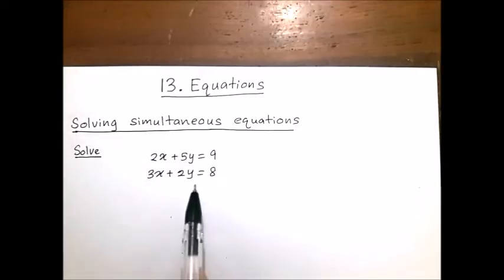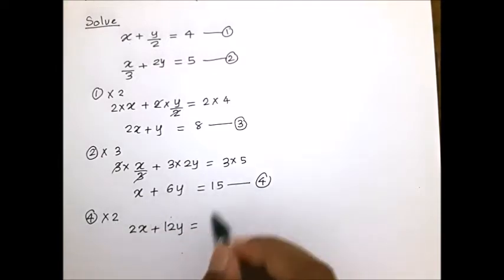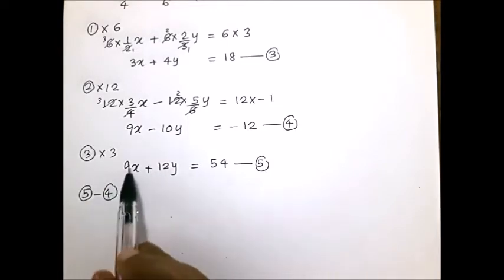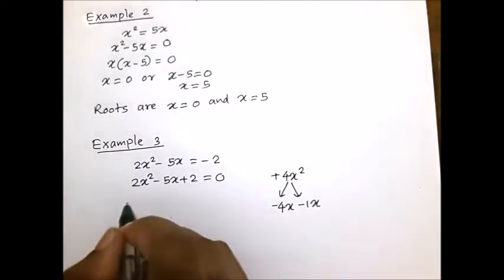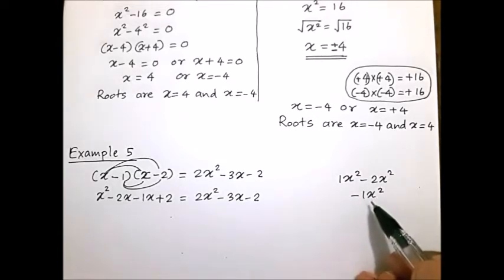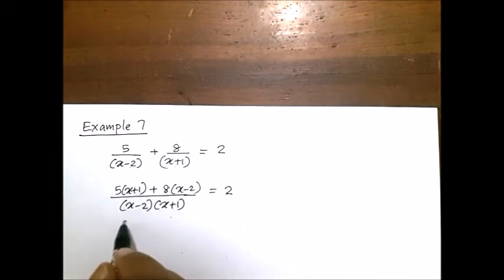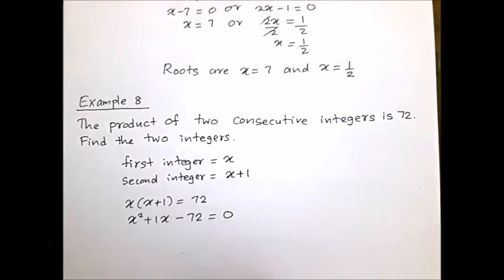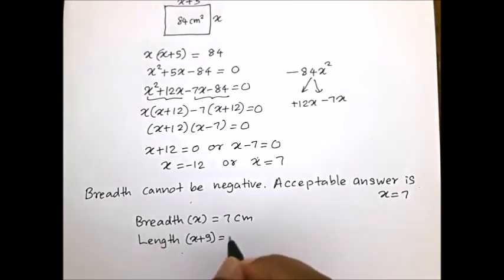Grade 11 - Mathematics - Equations PART 1 (English Medium)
Solving simultaneous equations and solving quadratic equations